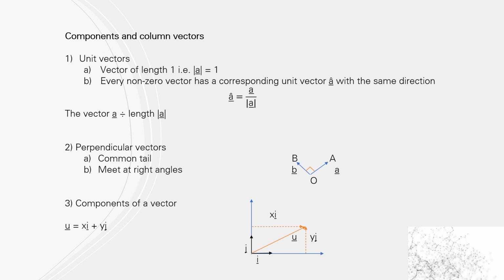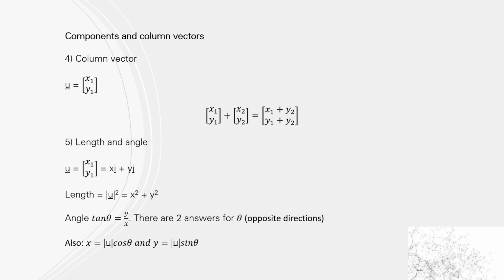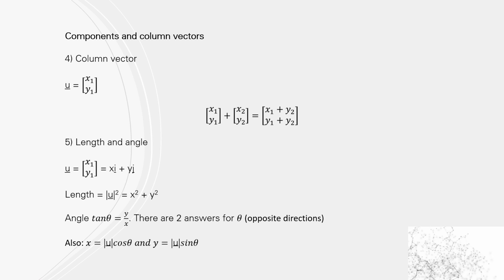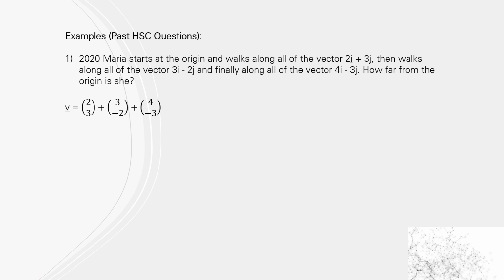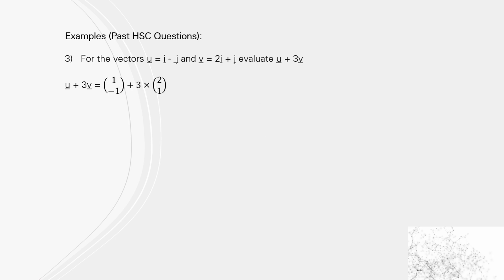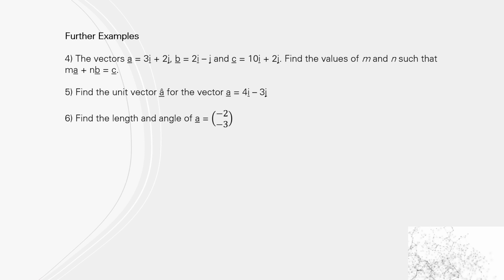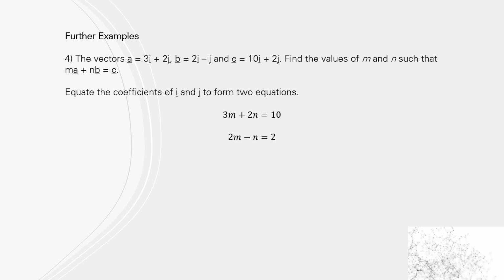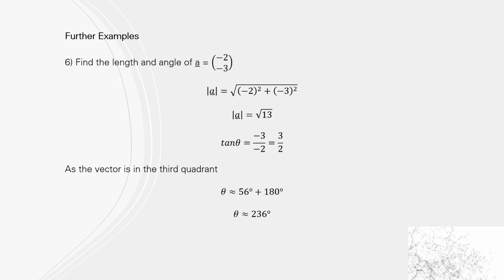Extension 1: Vector components